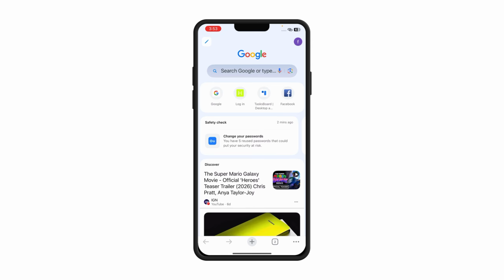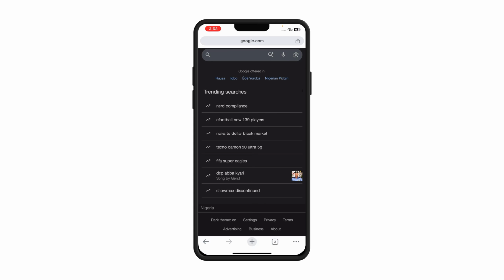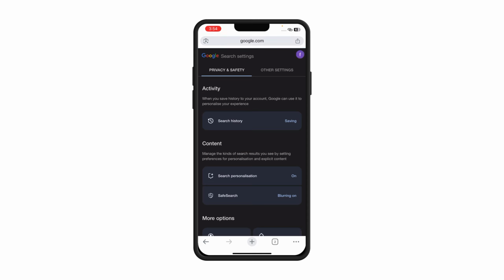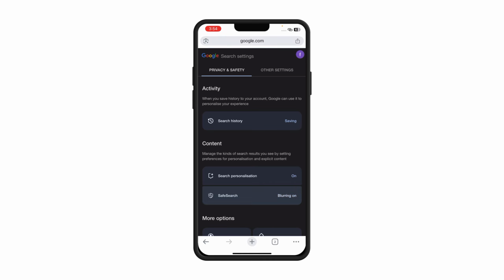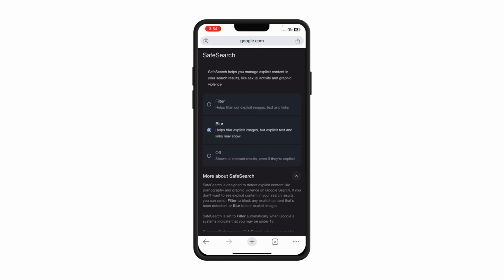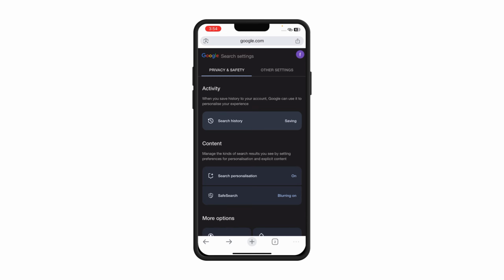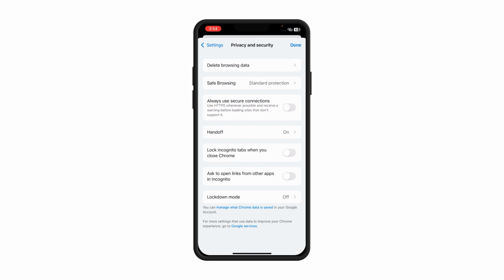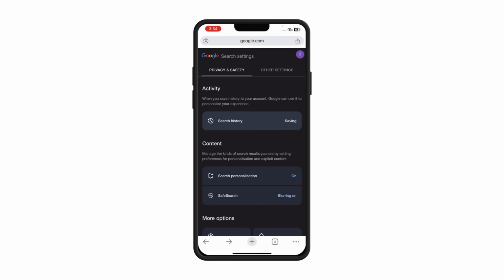How To Block Websites Permanently On Chrome Browser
In this video I'd show you How To Block Websites Permanently On Chrome Browser, Ensure you subscribe & turn on the bell notifications to this channel for lots of more educational guides and contents like this.